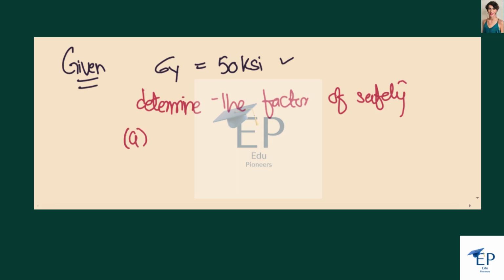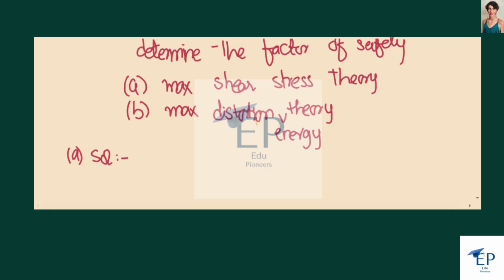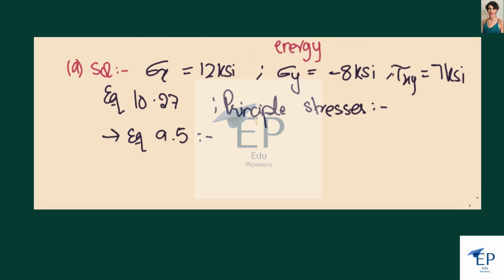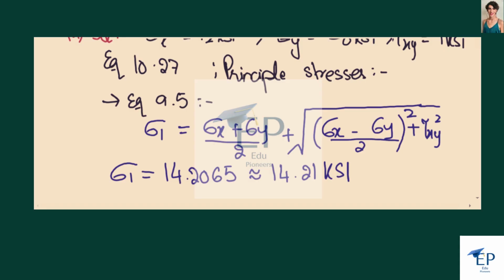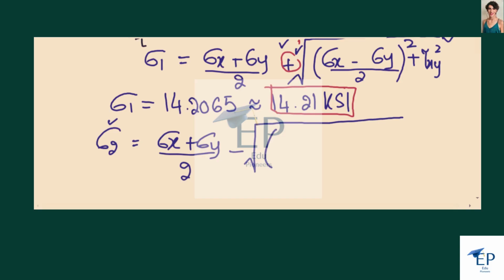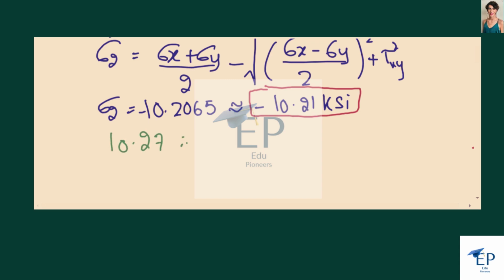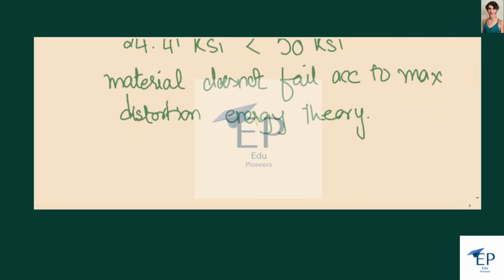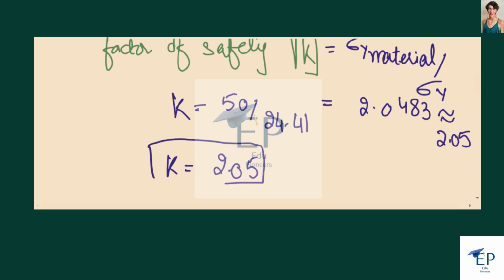For the beam in Problem 3-45 determine the minimum yield strength that should be considered to o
For the beam in Problem 3-45 determine the minimum yield strength that should be considered to obtain a minimum factor of safety of 2 based on the distortion-energy theory.